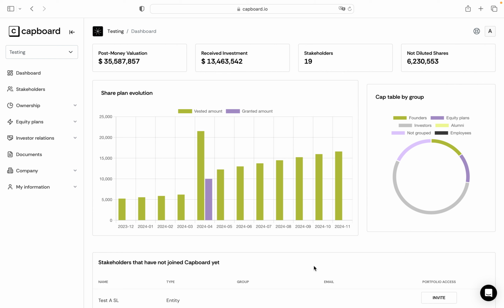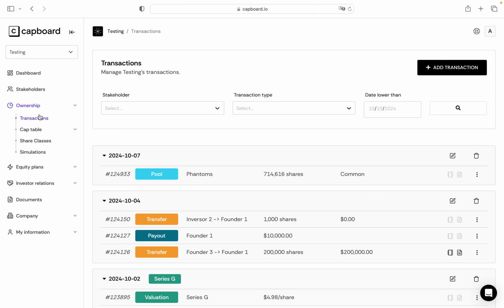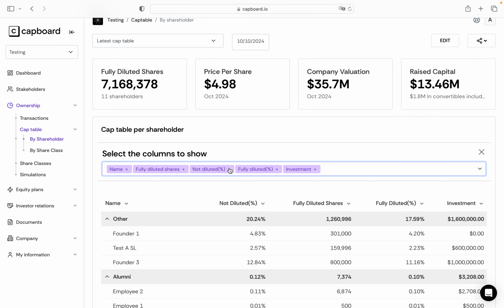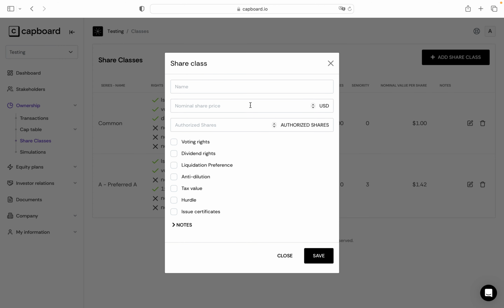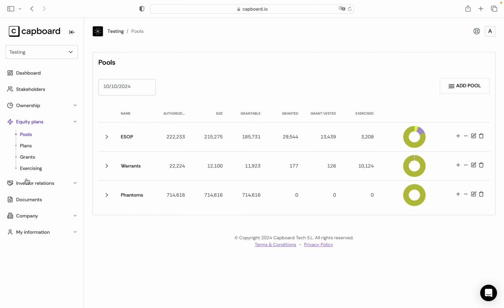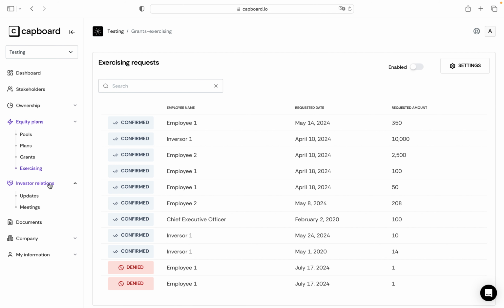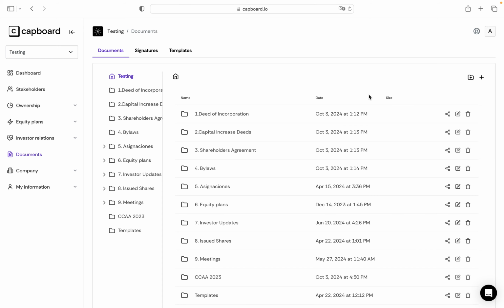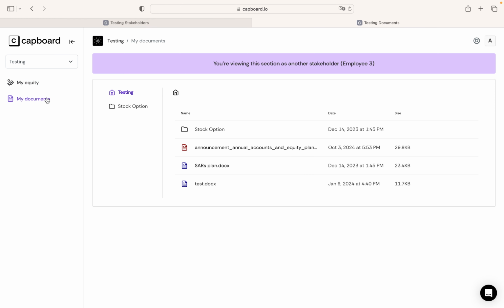Capboard Video Demo by Amelie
Capboard Demo: Simplify Equity Management for Startups and Scale-Ups

Equity Management Software, Cap Table Management, ESOP Administration, Investor Relations, Startup Growth

Welcome to our Capboard demo! In this video, we'll show you how Capboard streamlines equity management for startups and scale-ups. Discover how to effortlessly manage your cap table, administer ESOPs, and enhance investor relations—all in one user-friendly platform.

What You'll Learn:

- Cap Table Management: Easily track ownership structures and understand the impact of funding rounds.
- ESOP Administration: Simplify employee stock options to motivate and retain your team.
- Investor Relations Tools: Improve communication with investors using built-in features.
- Sneak Peek at AI Features: Get introduced to our upcoming AI assistant, Gerri.ai, for advanced reporting and automated legal documents.
If you're a founder looking to focus on growth without getting bogged down by equity complexities, this demo is for you!